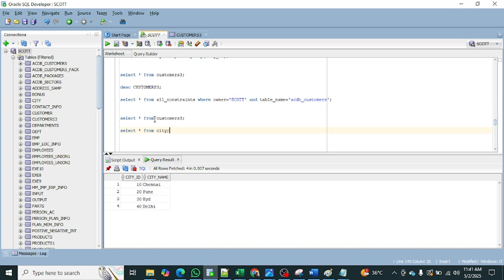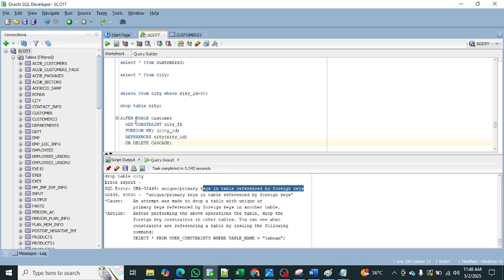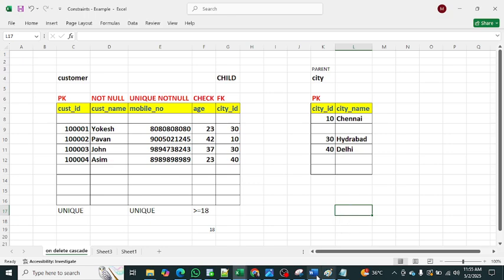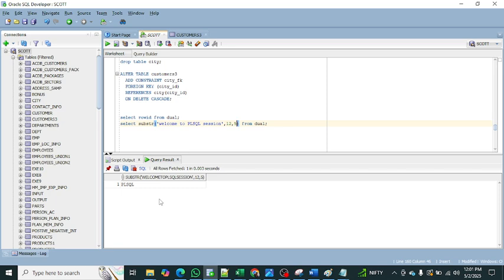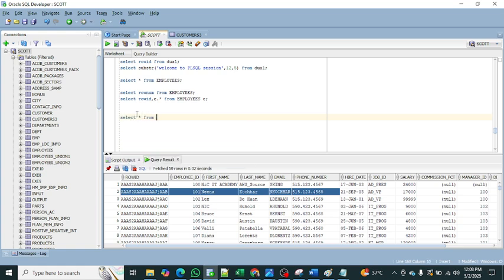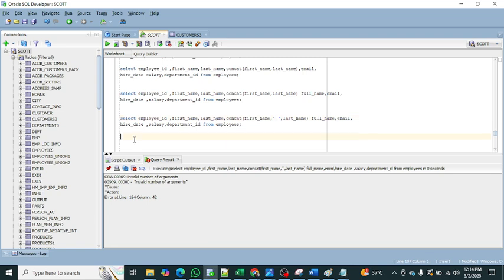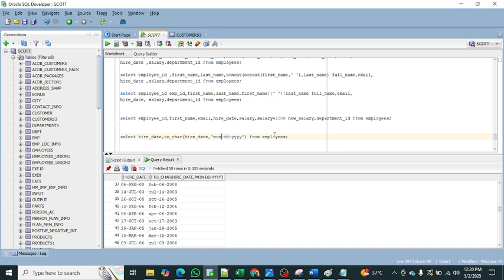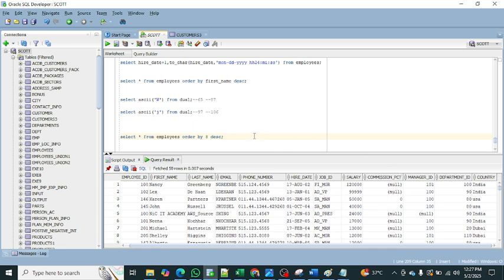SQL SELECT Statement & Single Row Functions Explained | Beginners Tutorial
In this video, we’ll walk you through the SQL SELECT statement and single row functions — two core concepts every SQL learner must know!

✅ What you’ll learn:

How to write basic SELECT queries

How to filter and retrieve data from tables

Using single row functions like UPPER, LOWER, LENGTH, ROUND, and more

This tutorial is perfect for beginners who want to strengthen their SQL foundations with clear explanations and hands-on demos.